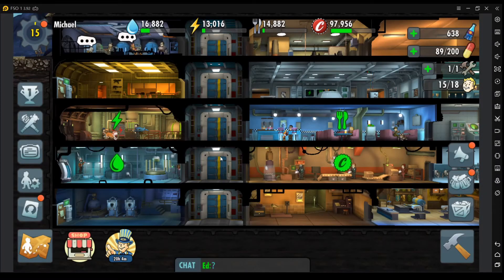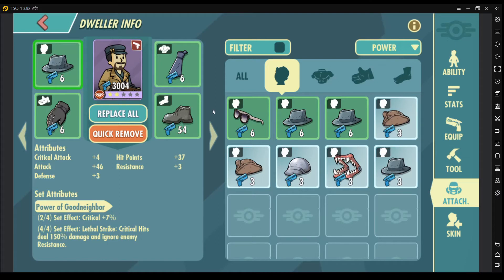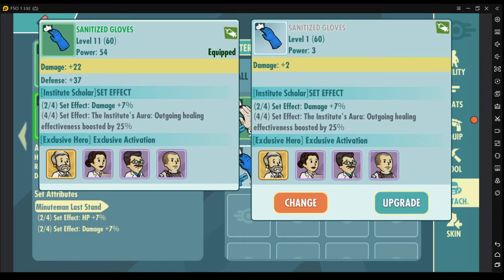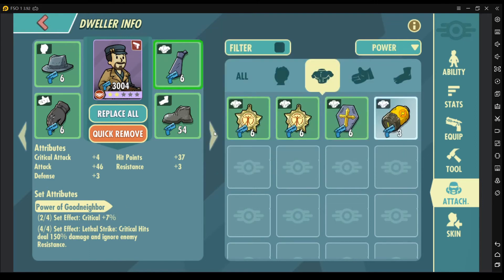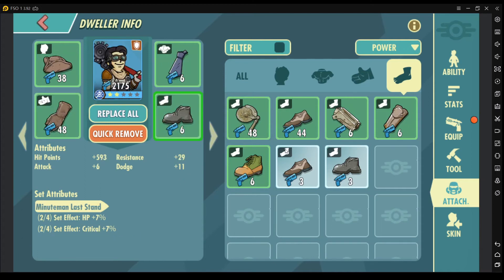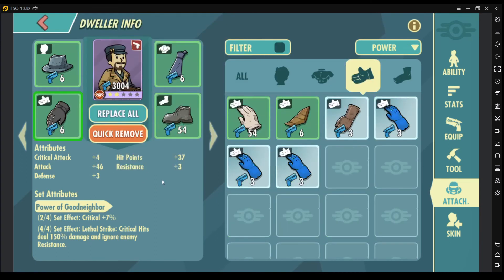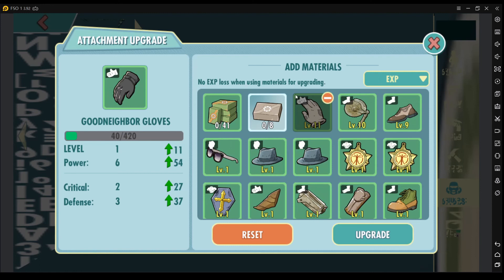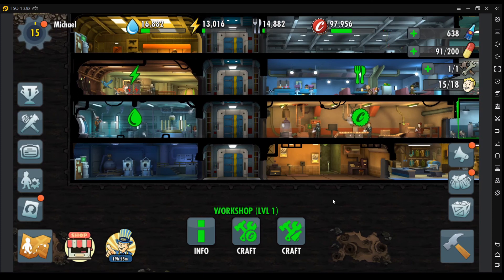Fallout Shelter Online - Basic Attachment Guide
This video will show you the basics about attachments.